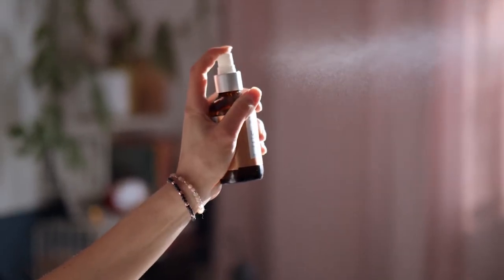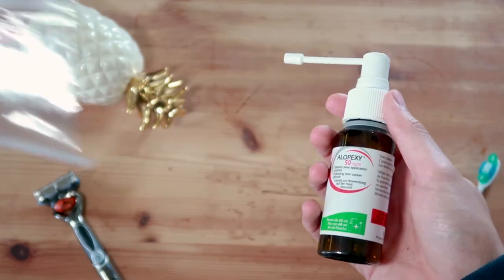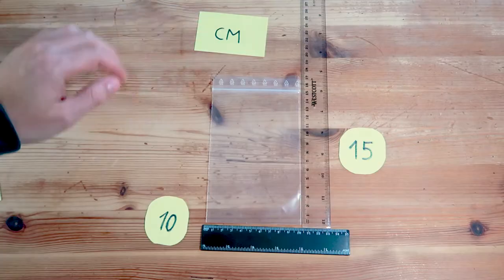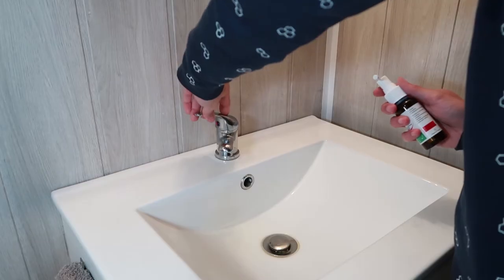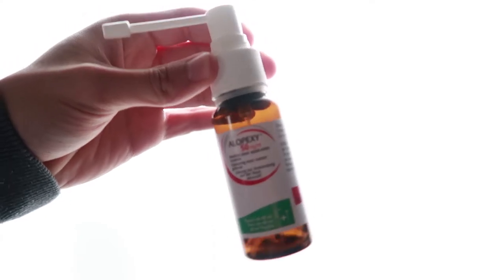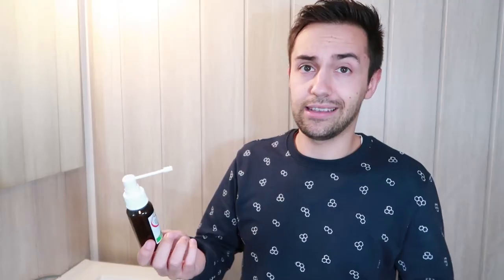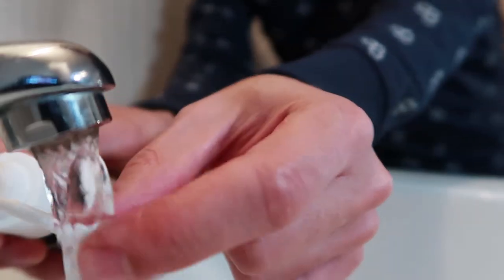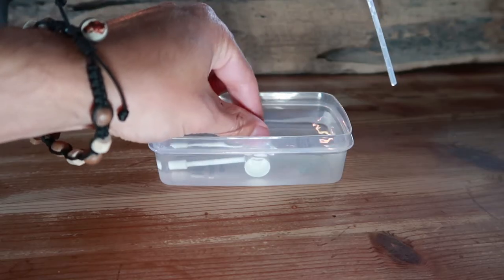How to Unclog Minoxidil Spray Bottle?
Find out this simple trick that will stop your Minoxidil Spray Bottle from clogging ever again!

-Minoxidil (foam)
-Minoxidil (topical solution)

🎬 Video Gear 🎥
Combo Pack
SD Card 256 GB

Are you still reading? Write ‘Boss!’ in the comments to prove it.

About That Oldie by Vibe Tracks
SFX: Zapsplat.com
This video is not intended to be a substitute for professional advice, diagnosis or treatment. Always seek the advice of your doctor, dentist or other qualified healthcare provider with any questions you may have regarding a medical condition or treatment.
Any illegal reproduction of this content in any form will result in immediate action against the person/business concerned. Please contact the creator for authorization before any use. (Simply sharing the original YouTube-link to your friends, family or blog is not violating the rules, no worries 😉)

Recommended products are tested and completely approved! Happy shopping ;-)

~Gabiche